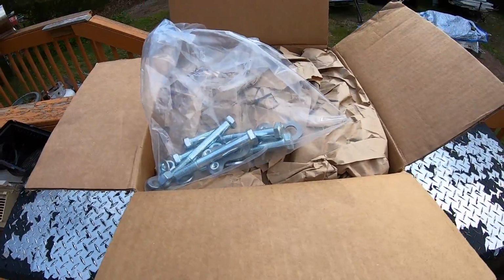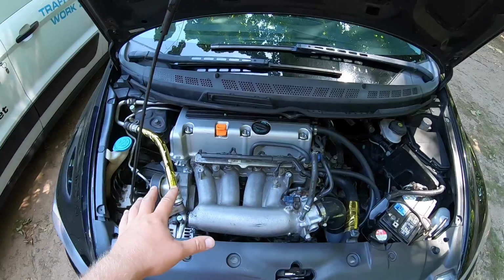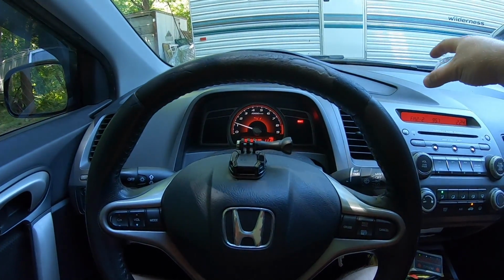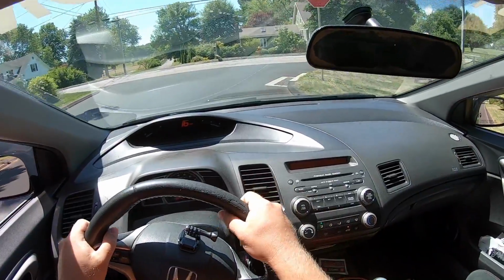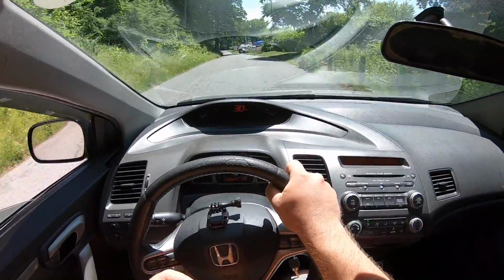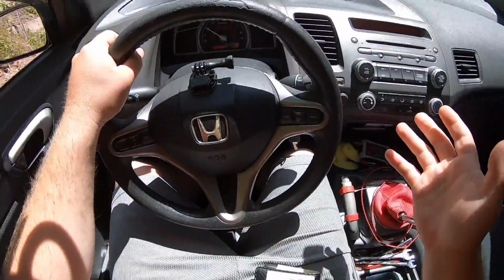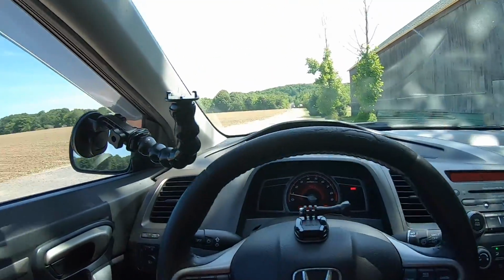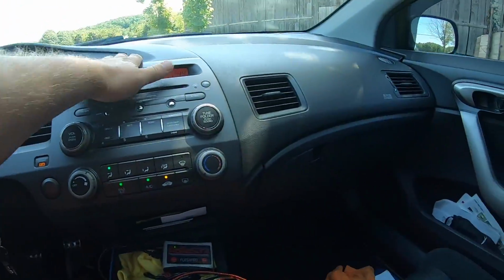New Motor Mounts for my Civic Si!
New motor mounts for my civic si ... Doing a review on my new innovative, 75a engine mounts.  I'm running front, side, and tranny mount. I plan on getting a hasport 62a, street mount for the rear, so i can utilize my oem hardware. More launches and vtec to come. Enjoy.